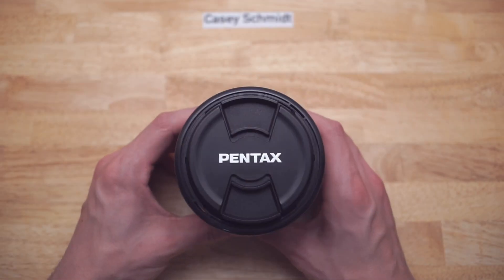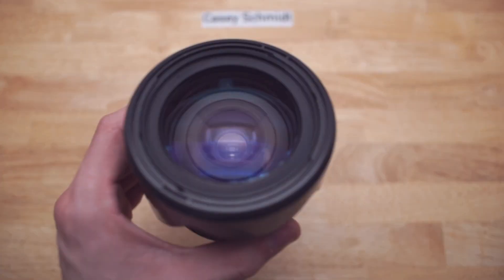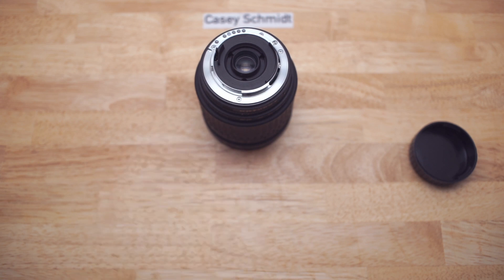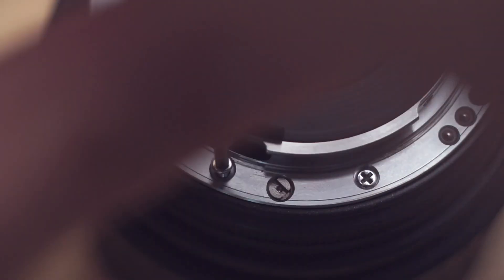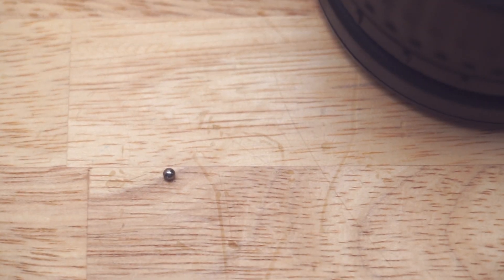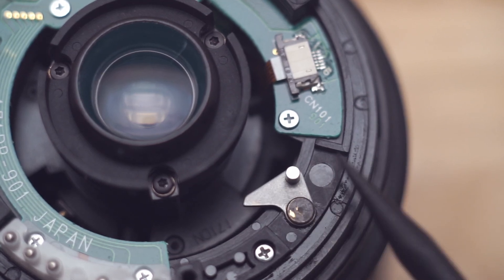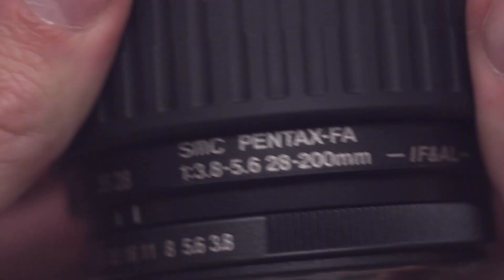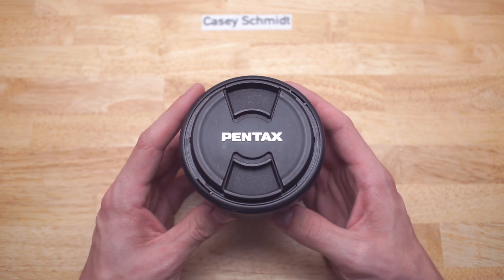Stuck Aperture Fix - Pentax FA 28-200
Pentax FA 28-200mm f/3.8-5.6
I bought this lens for $14 and not realizing it was listed as broken... that's not going to stop me. So I took it apart and fixed it. Here is an after-the-fact report on how I fixed it.